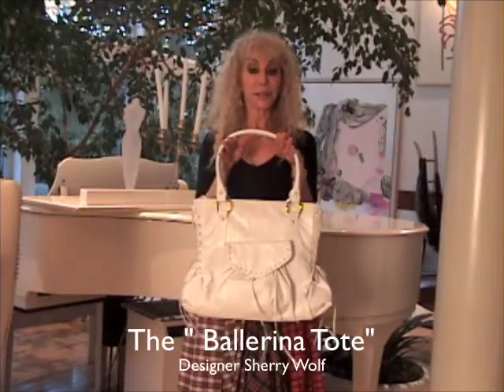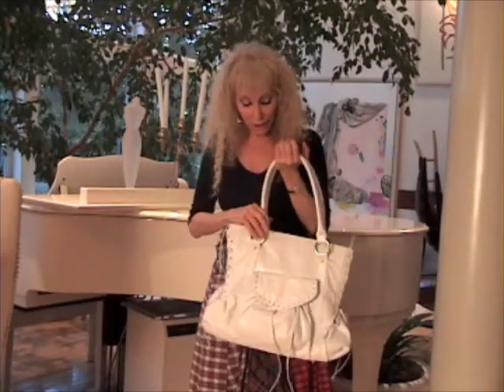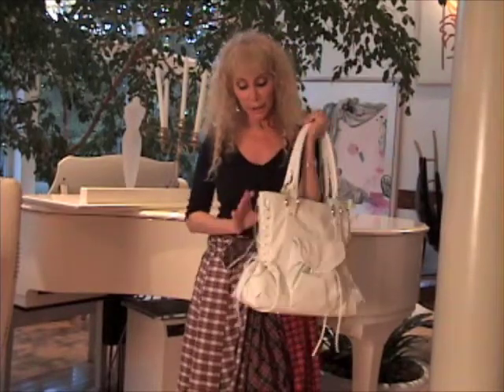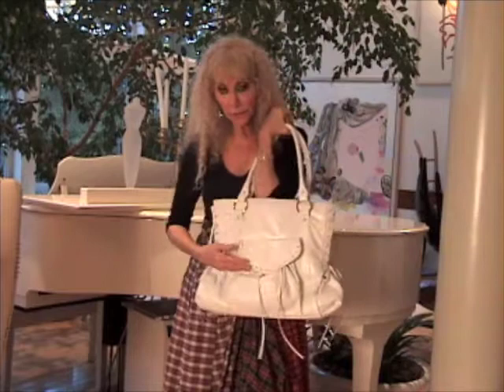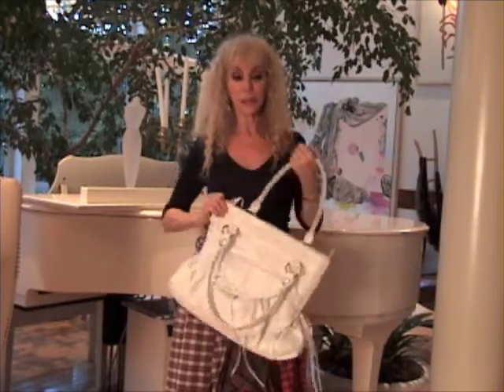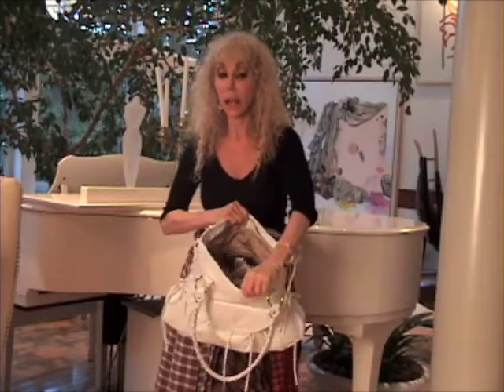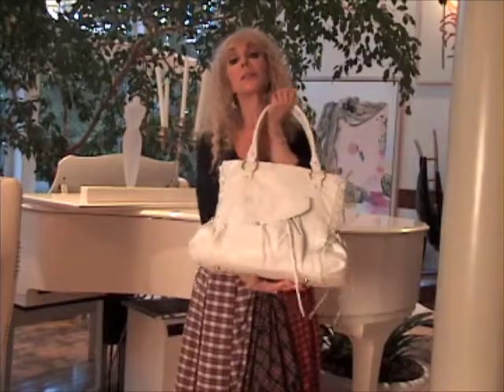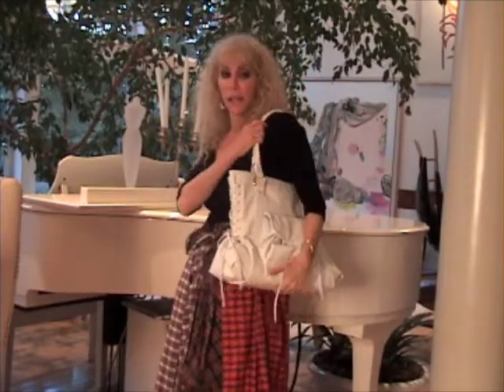The "Ballerina Tote" by designer Sherry Wolf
The Ballerina Tote is a fabulous handbbag. Not only is it a show-stopper but it has great features. It is light weight, all Italian leather, one very large outside pocket and many inside pockets. This is a Britney Spears favorite and we have many pictures with her wearing this bag. Here Sherry Wolf describes this bag. Watch and Enjoy!